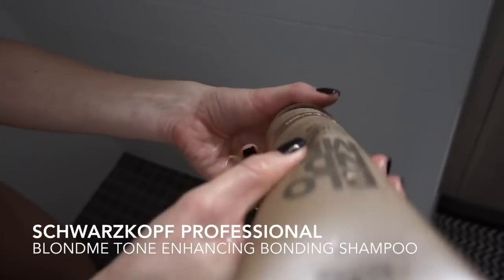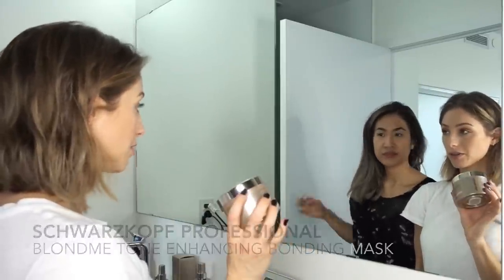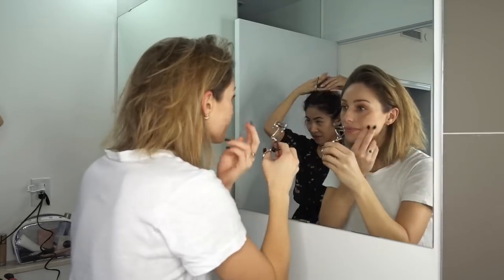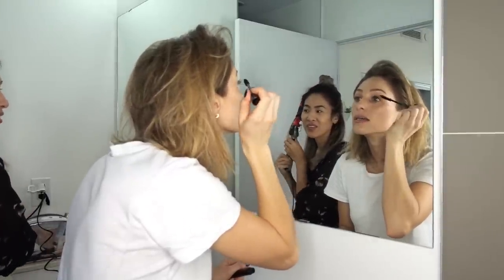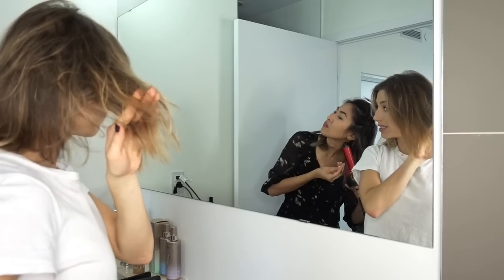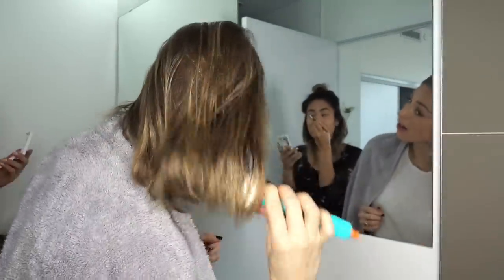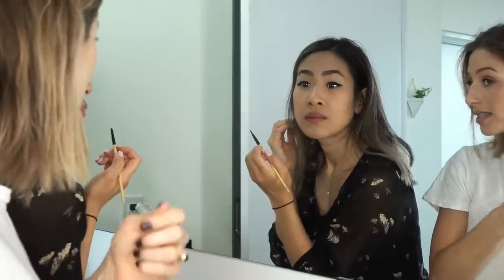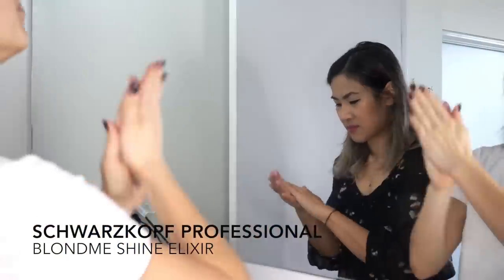CHATTY GRWM | HAIR DISASTERS AND MAKEUP TIPS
I honestly enjoy getting ready and chatting with my girlfriends more than actually going out (is that bad?! Tell me I'm not the only one...) I wanted to share a chatty GRWM of my friend Sabrina and I, prepping for an event and chatting about all things beauty - the woes of trying to be a healthy blonde (and not spending millions on it), hair horror stories, and beauty tips and tricks. Enjoy!